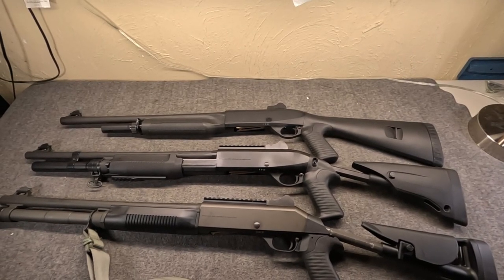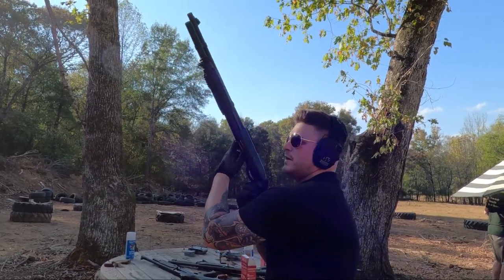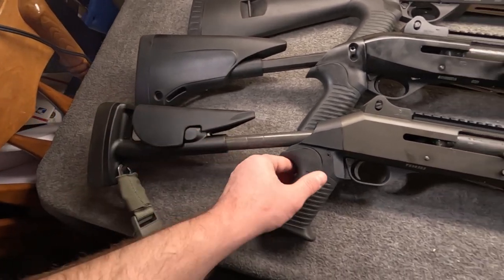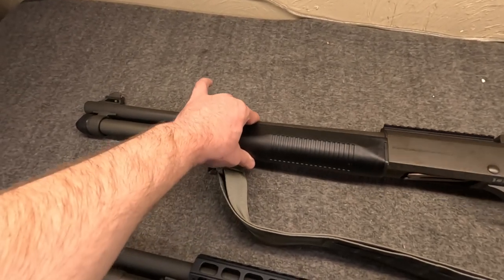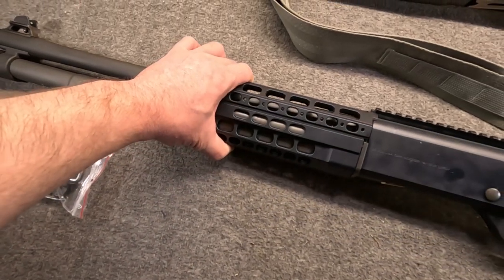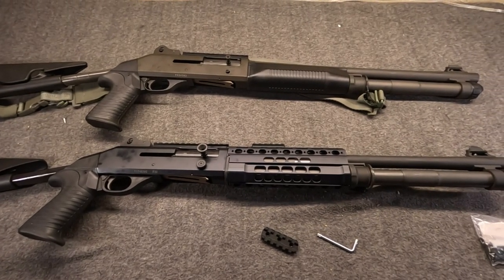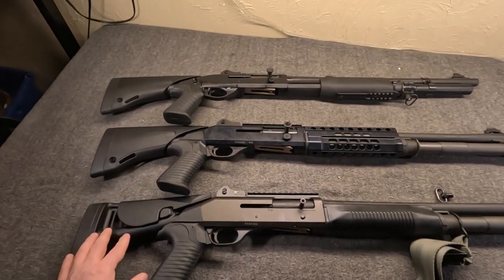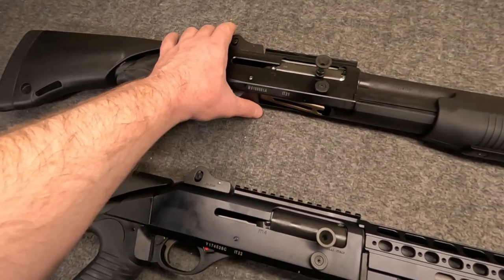Benelli M4 Gen 2 Modernized Shotgun (The M1014 Gets A Facelift In 2022)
Lets mix things up a bit and talk about boomsticks again! This video has a short pre-attraction film of Fox choosing his new 12 gauge semi-automatic shotgun from Benelli's M2 Super 90, M3 Convertible, and M4 ARGO system. Then we come to the main attraction where we take our very first look at the Benelli M4 Generation 2 (Gen 2/G2). This topic is thanks in large part to Sammy the Dwarf, who brought it to my attention last summer.

The M4 G2 features an all-new monolithic forearm, enlarged & ergonomic controls, the 5-pos adj stock from the Supernova, and several other changes/updates to the classic M1014 inspired design. Question is, is it better than the original?